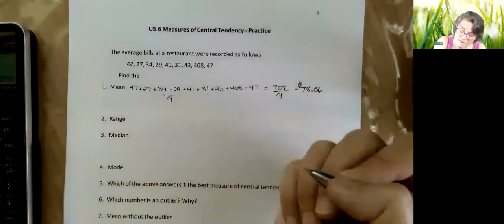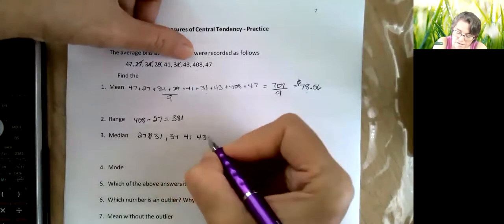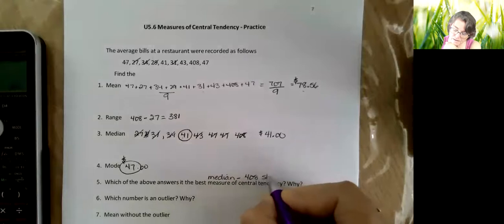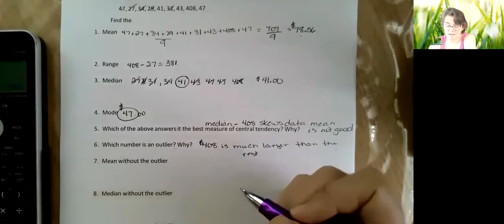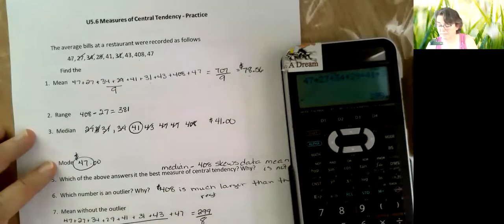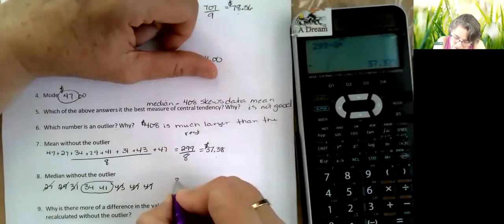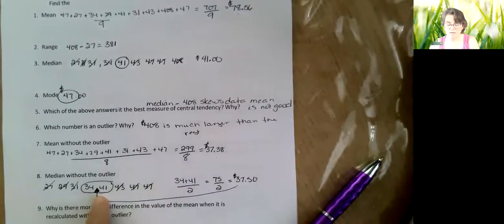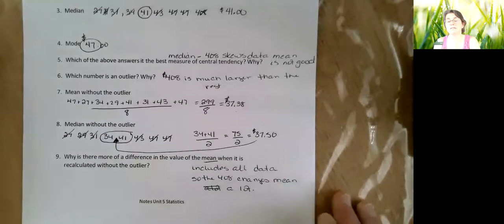U5 6 Measures of Central Tendency Review